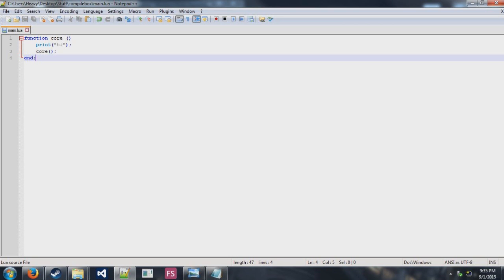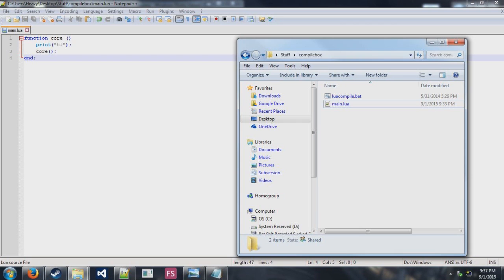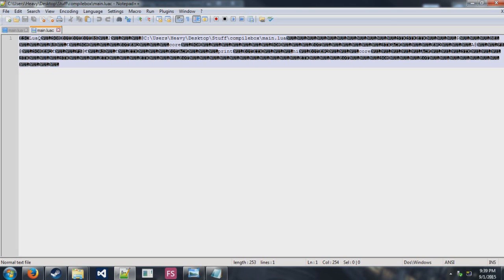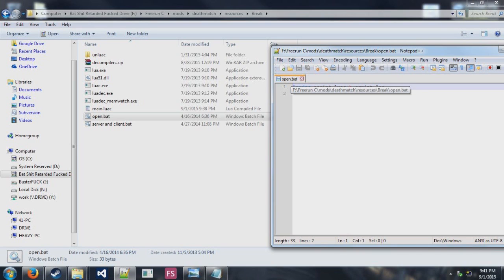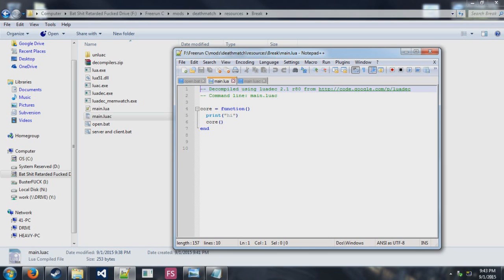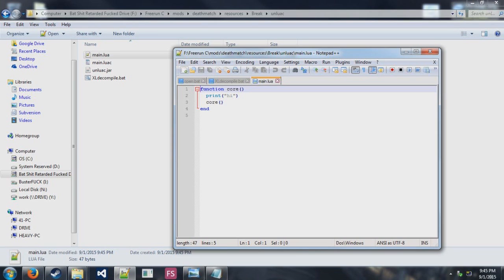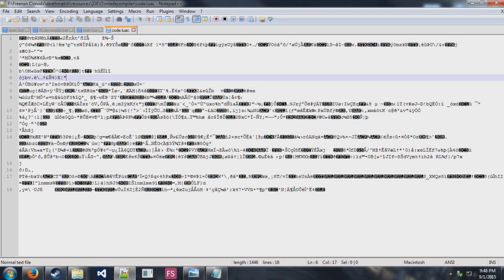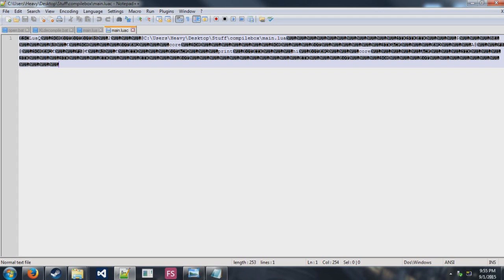How to decompile lua files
You can also find all of the batch information in the video.
In addition mirrored on my discord are the executables the source can be found on github